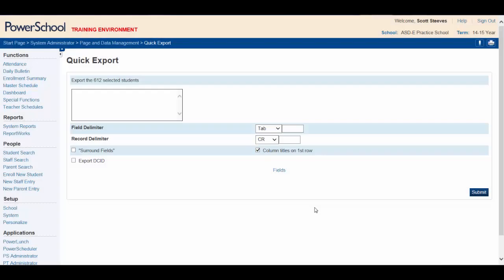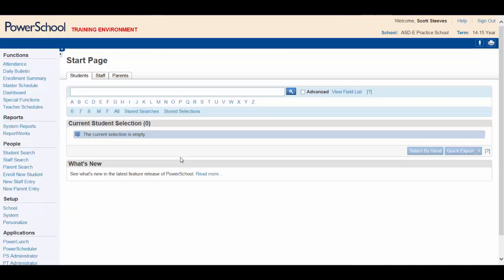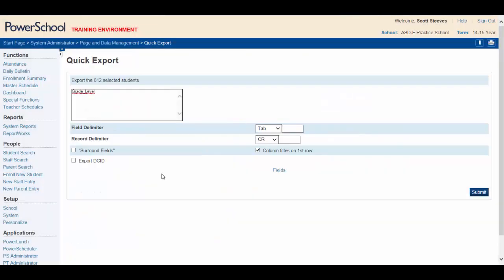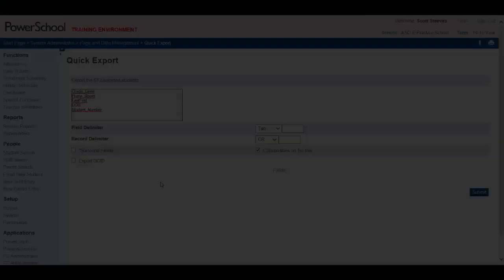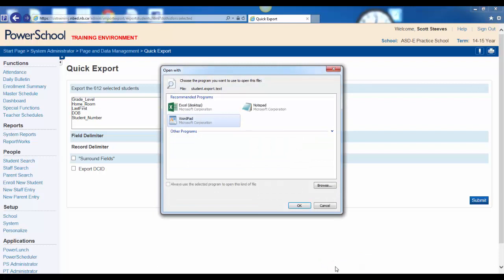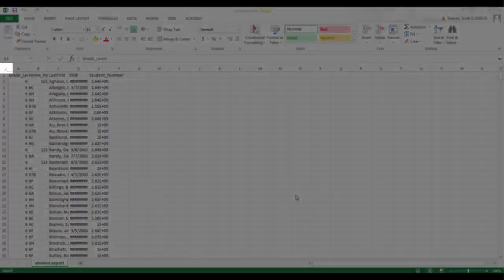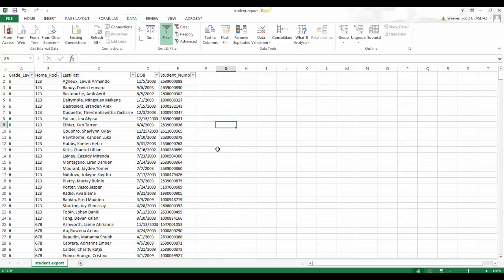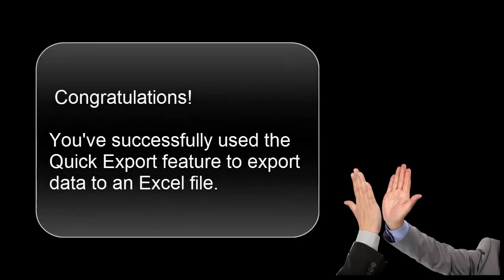Creating a Customized List Using “Quick Export”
Description: Quickly and efficiently export information from PowerSchool to an Excel spread sheet